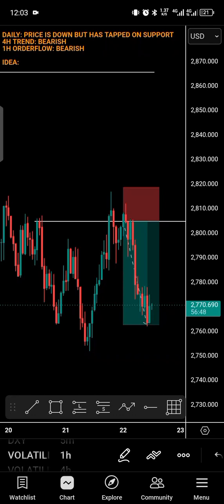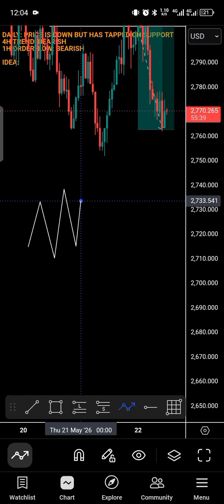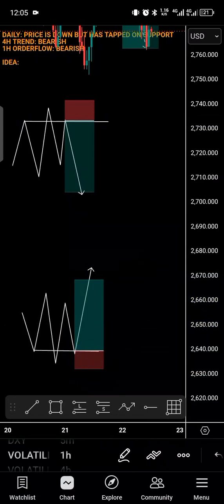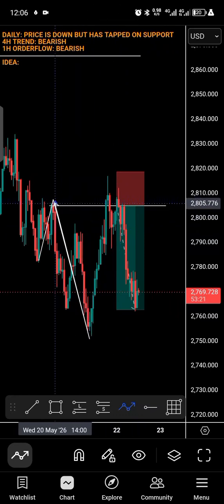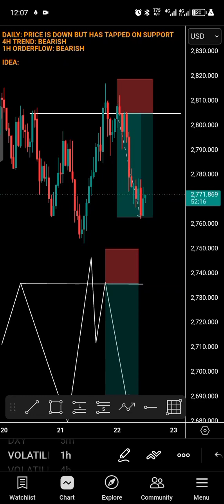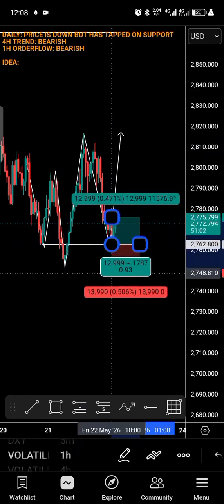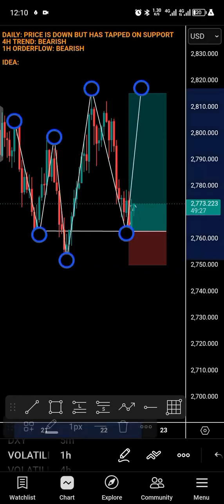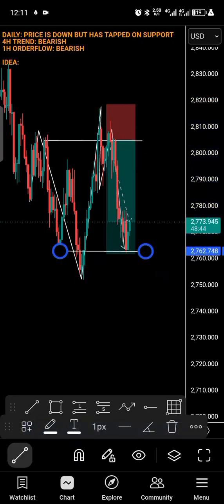Forex Strategy for Snipe Entries